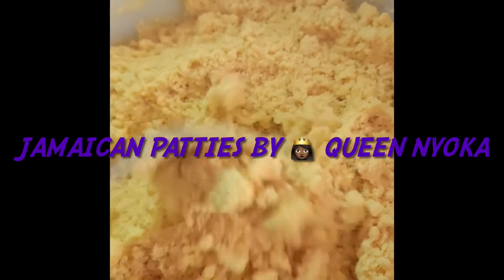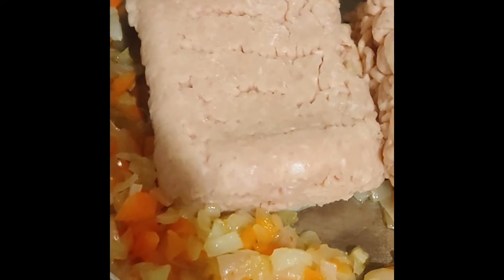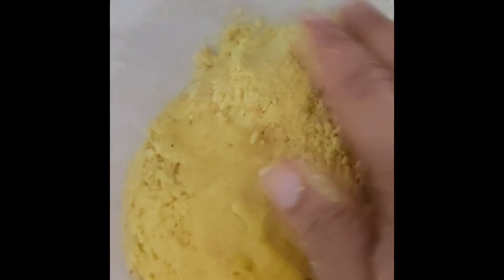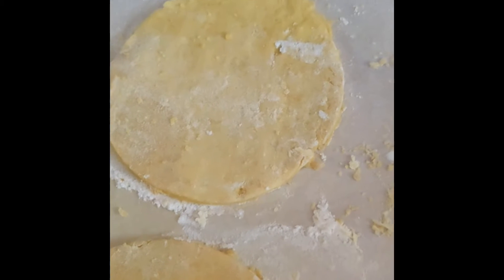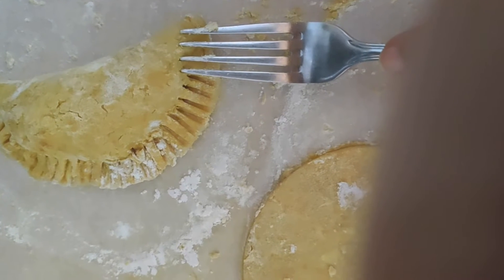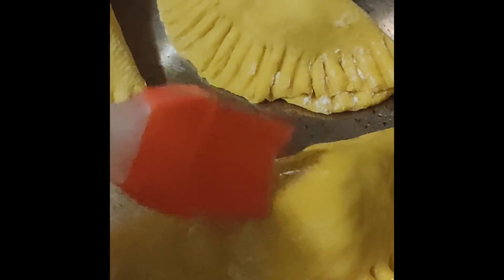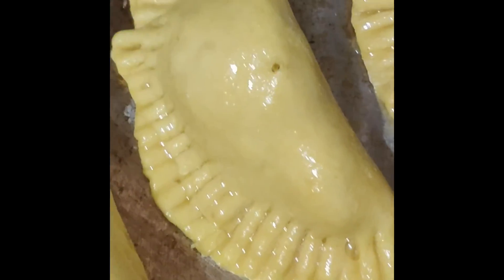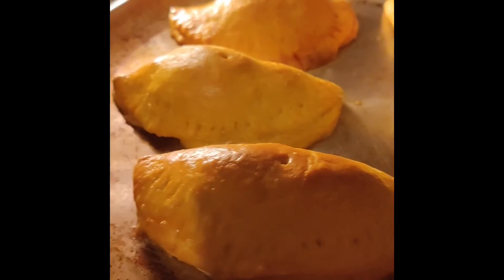November 7, 2022